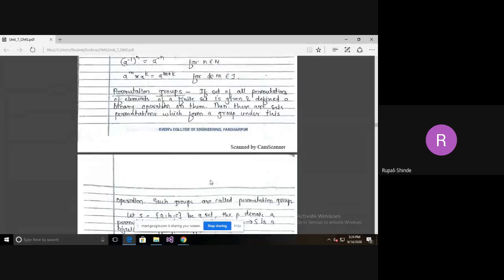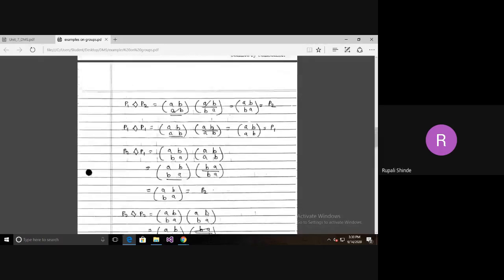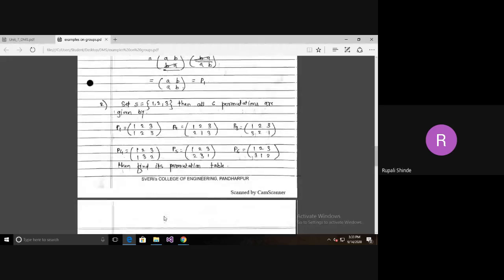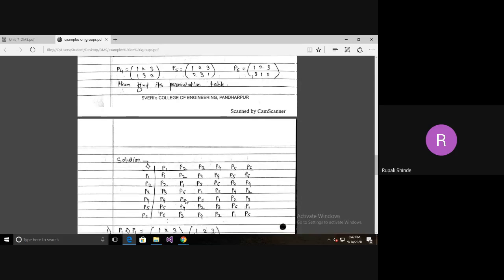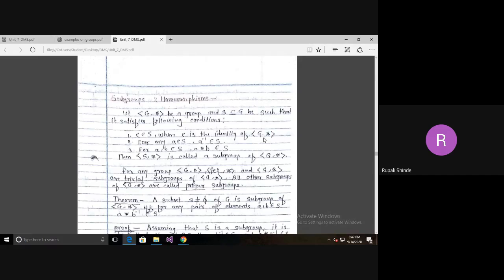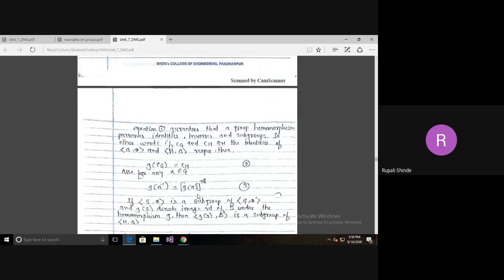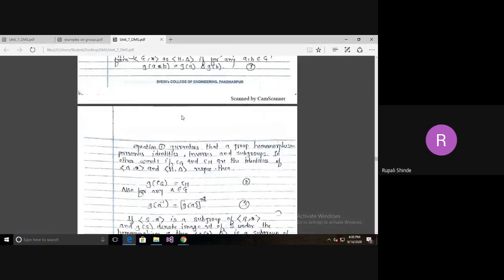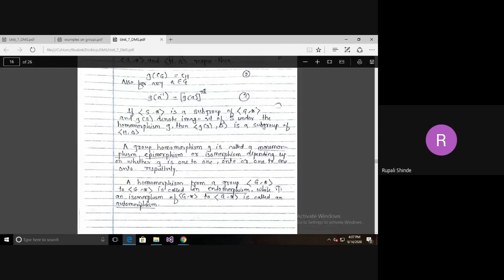DMS Lecture 30